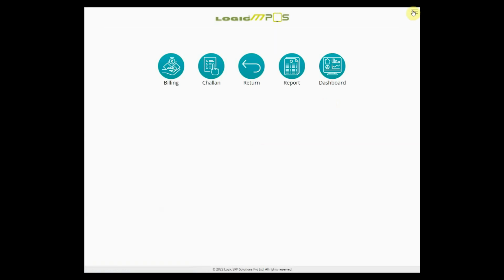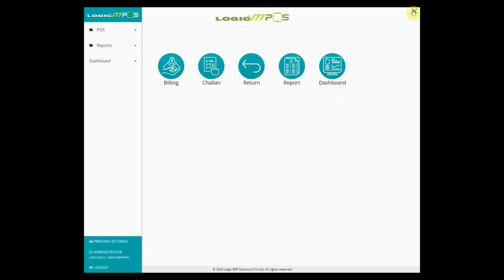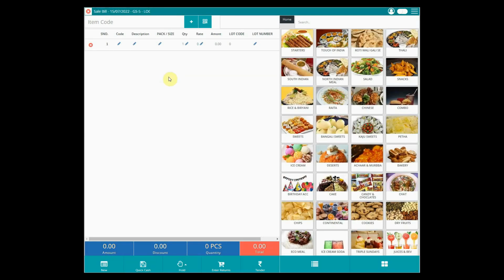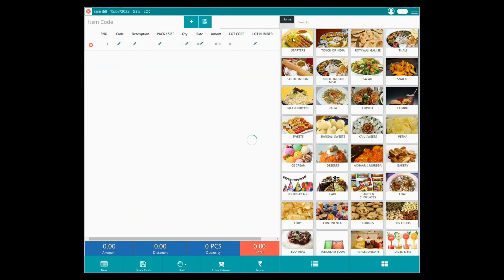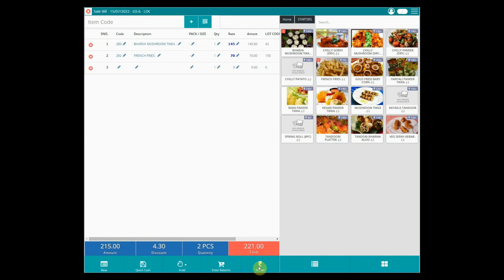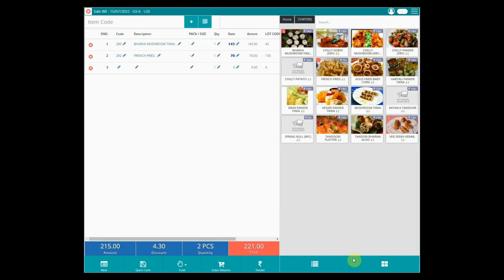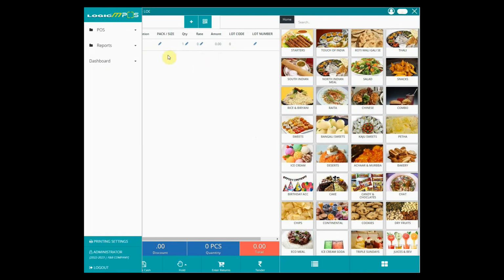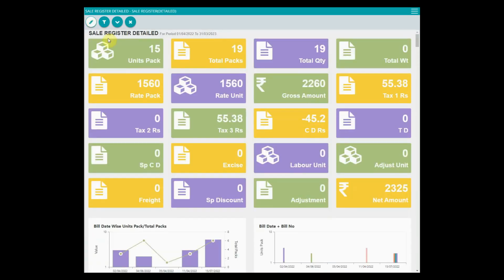Touch MPOS Billing in Logic ERP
In this video , we are going to discuss about the tremendous Touch MPOS Billing feature offered by Logic ERP.